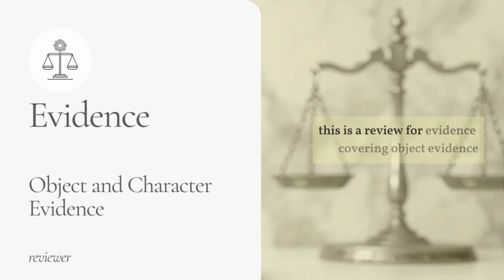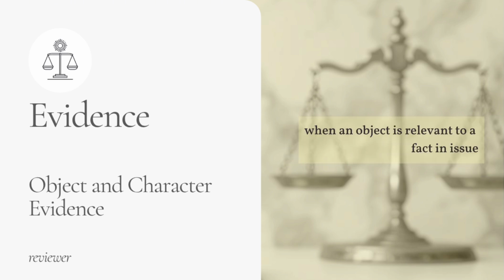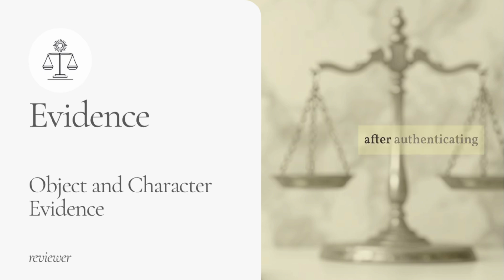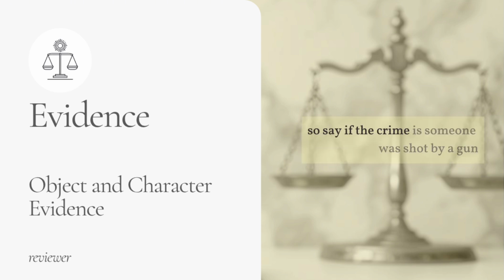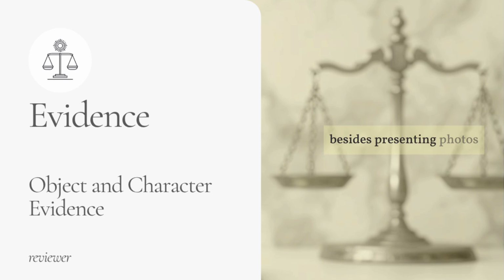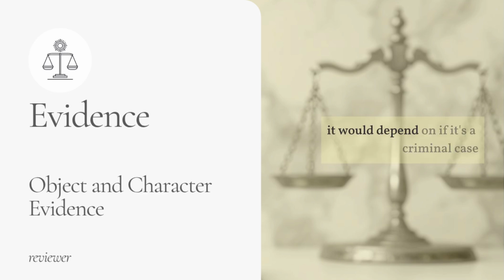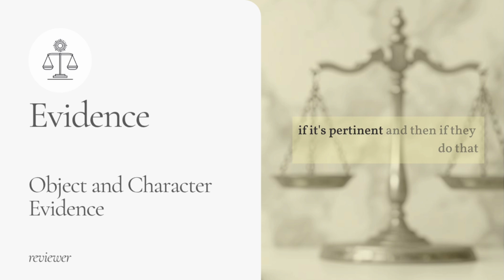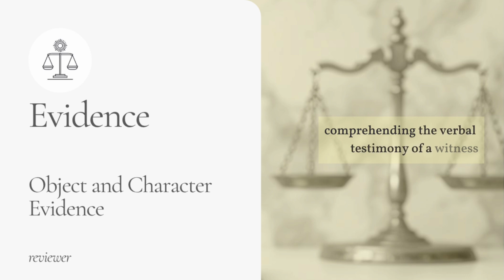Evidence: Object and Character Evidence (reviewer)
This video provides a review of the Revised Rules on Evidence in the Philippines based on my class notes. This video covers the concepts of Object Evidence, including its nature and authentication, and Character Evidence, discussing its admissibility in criminal and civil cases and its specific exceptions.